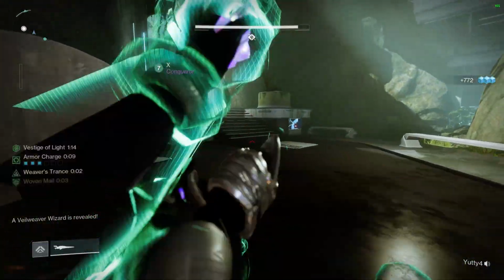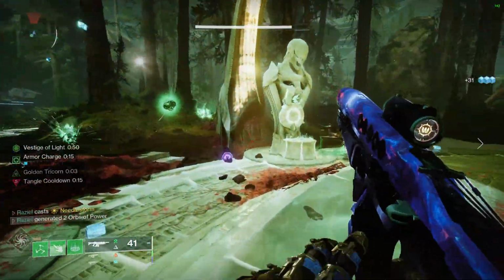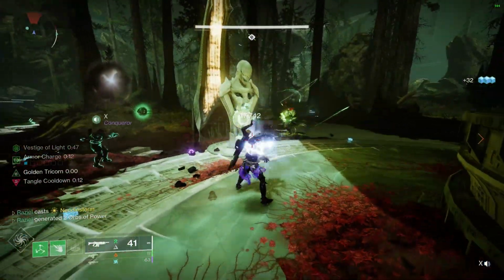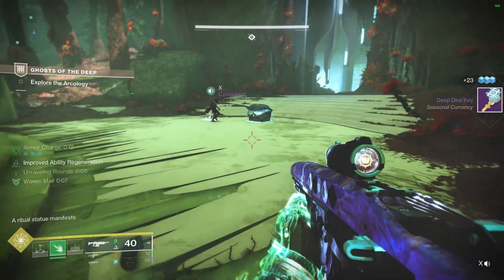Ghosts of the Deep - 1st encounter - Break the Ritual - Destiny 2 Season of the Deep Dungeon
If you enjoy my videos and would like to support a small creator, follow one of the links below, and THANK YOU!